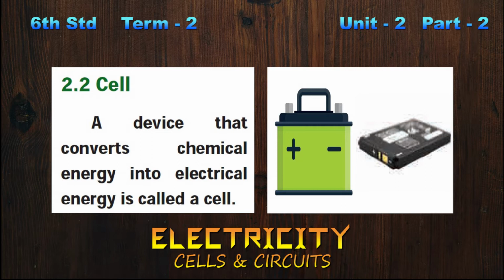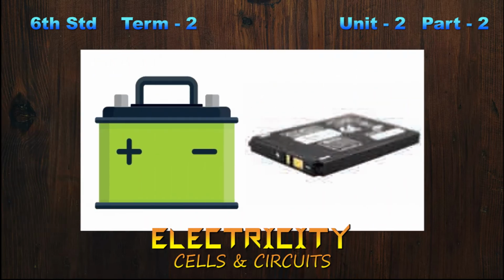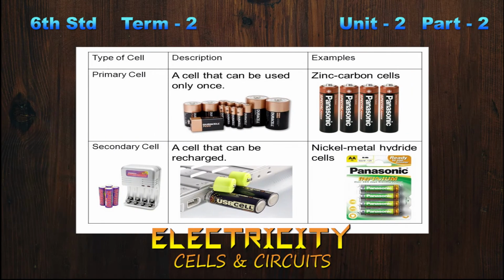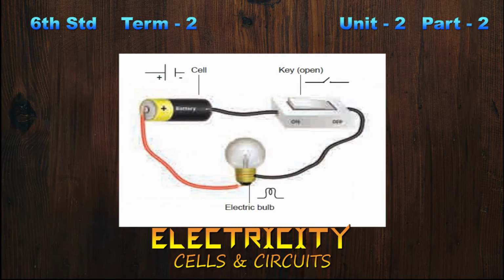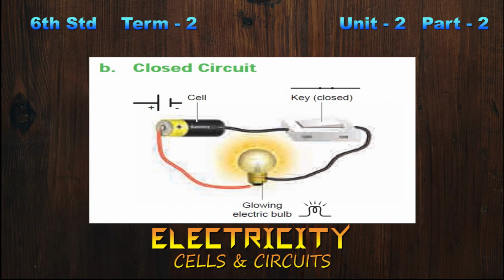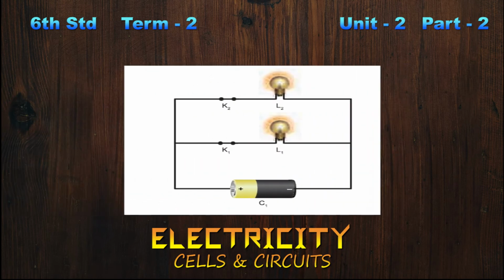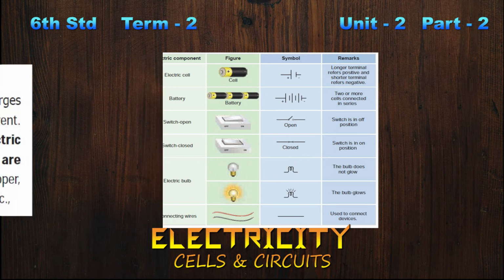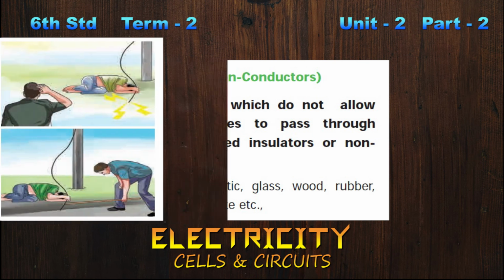6TH SCIENCE - TERM 2 - ENGLISH MEDIUM - UNIT 2 - PART 2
Electricity - Cells & Circuits